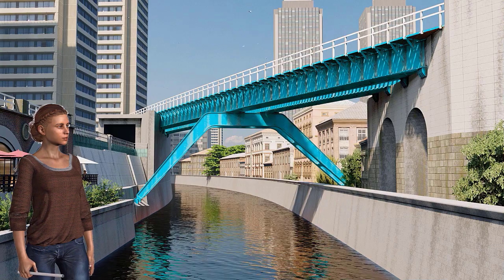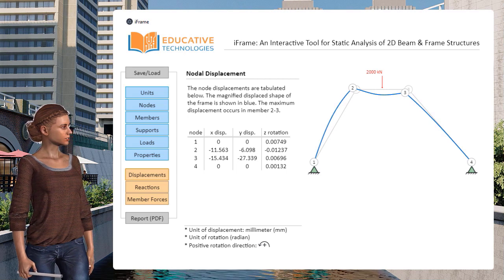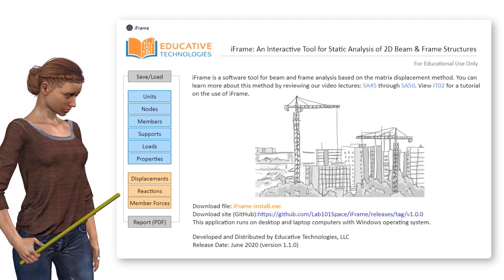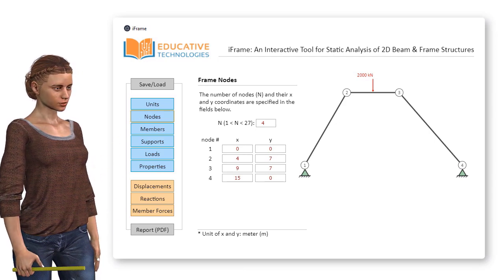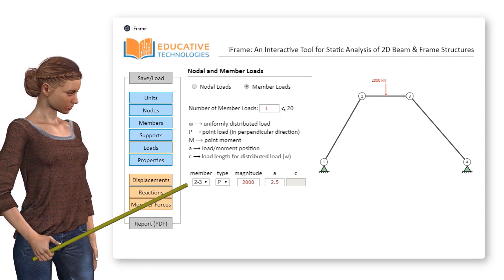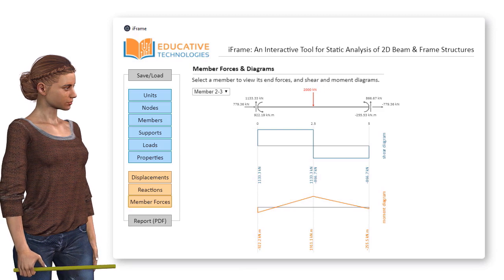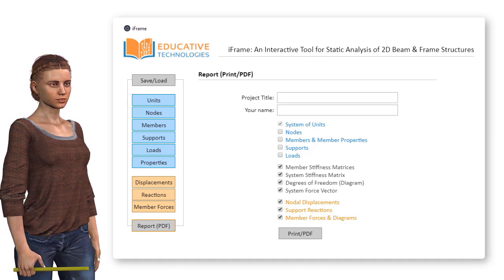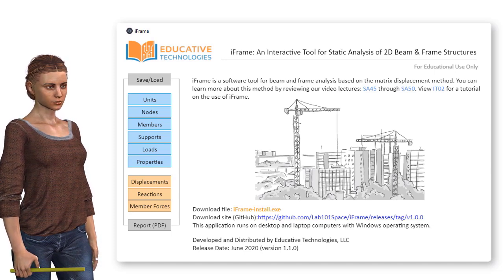IT02: Beam and Frame Analysis Program (iFrame)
This lecture is a part of our online course on matrix displacement method.